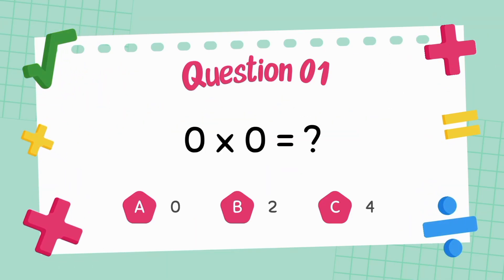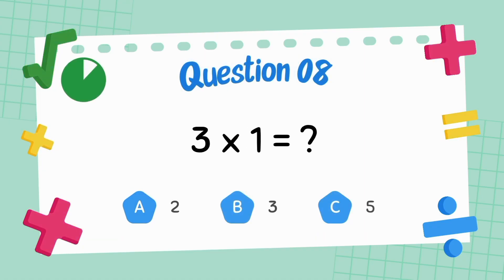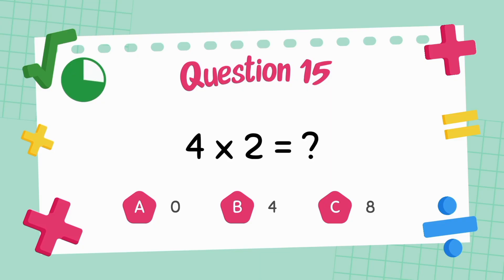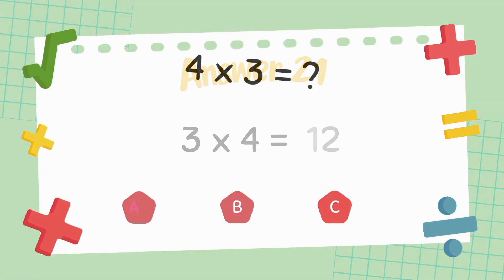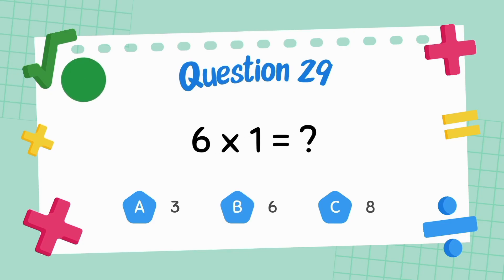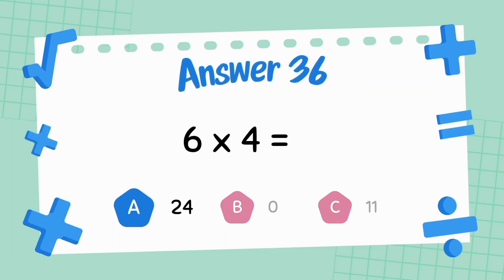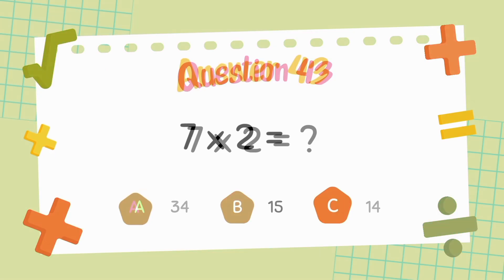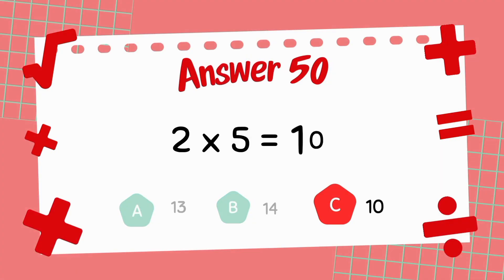Multiply Like a Pro! 🧠✨ | Fun & Easy Multiplication for Kids | Times Tables 1–10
Ready to master multiplication the fun and easy way? 🧮 This exciting math video for kids teaches times tables from 1 to 10 using clear visuals, simple steps, and lots of energy to keep children engaged and learning!

Perfect for Grade 1 to Grade 3, this video turns multiplication into a fun challenge—helping kids understand, memorize, and enjoy math. Whether you're learning for the first time or reviewing your skills, this video is packed with practice and confidence-building.

✨ What You’ll Learn:
✔️ Multiplication basics (1×1 to 10×10)
✔️ Easy tricks to remember tables
✔️ Step-by-step visual examples
✔️ Practice questions with answers

1st, 2nd & 3rd grade students

Homework help & daily practice

💡 Learning math has never been this fun! 🎥 Tap play, learn fast, and become a multiplication pro today!